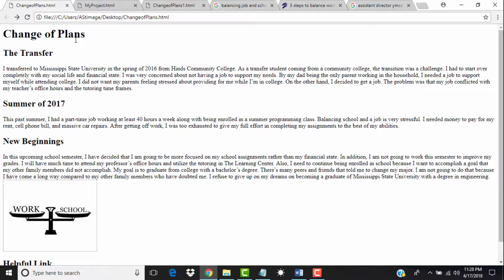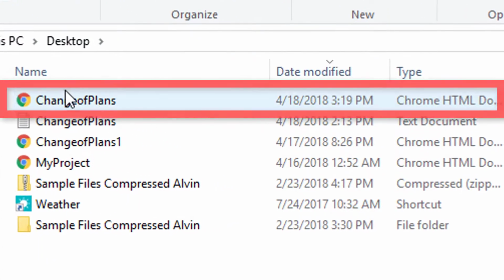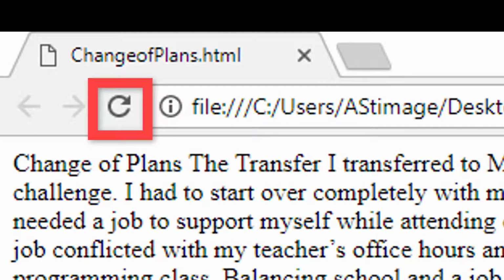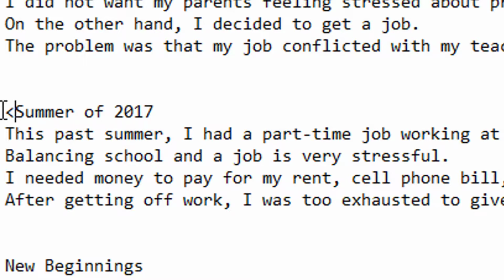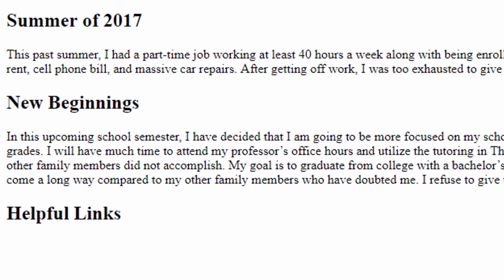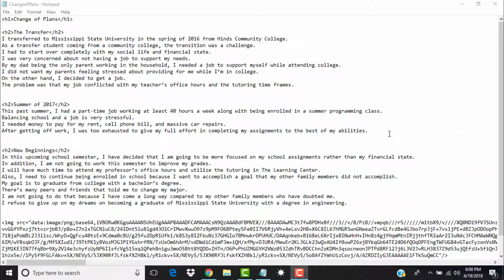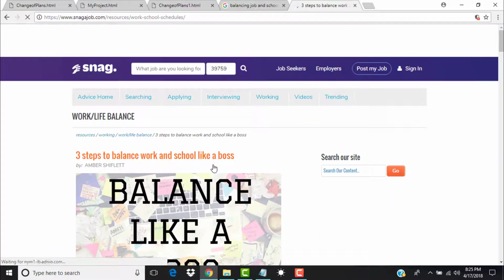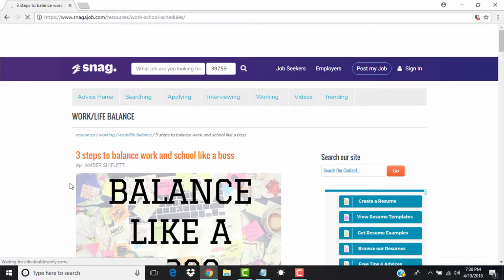Al HTML Tutorial